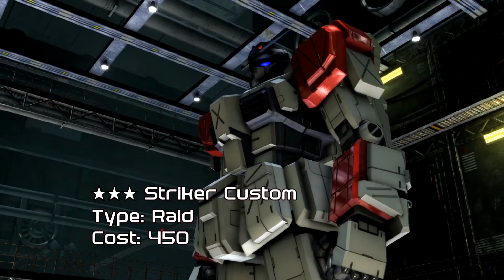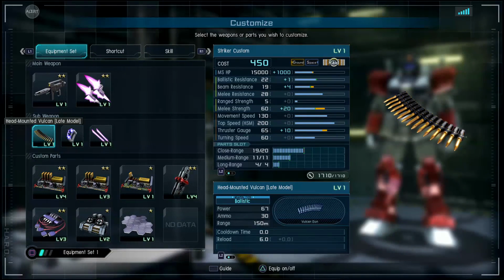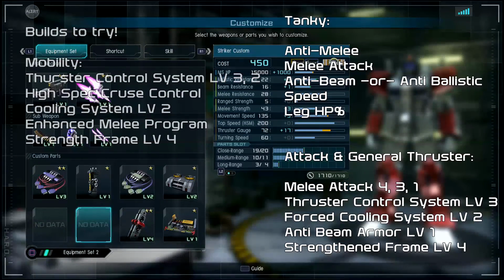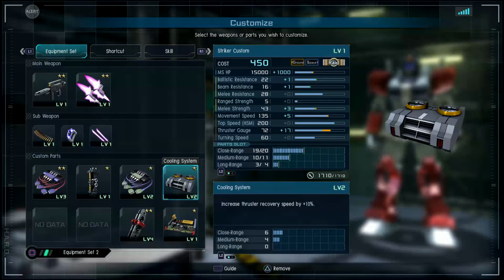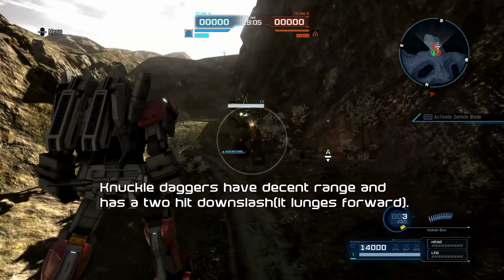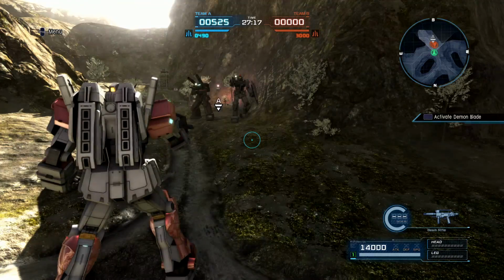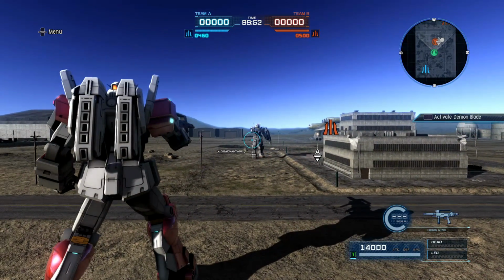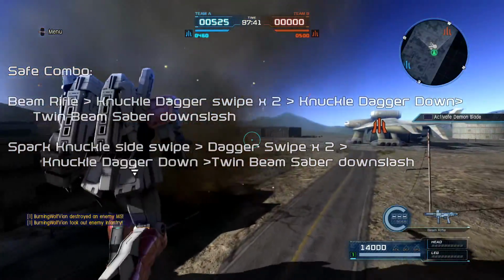Gundam Battle Operation 2 Suit Overview - Striker Custom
Today's suit is Striker Custom! All around fun suit and dope raid. Although it is paper then, make the best of your kit to slew groups of enemies.

Code: R3DWOLFV